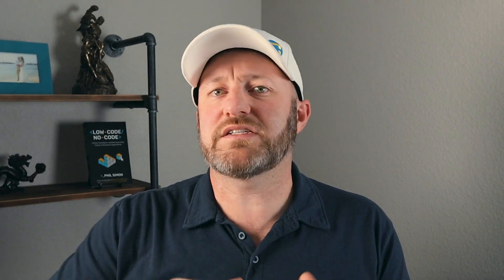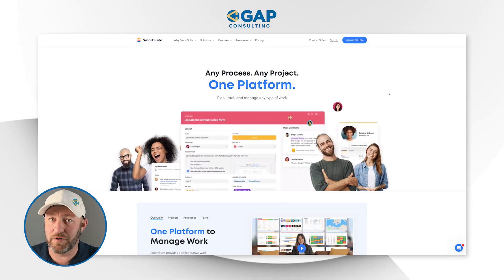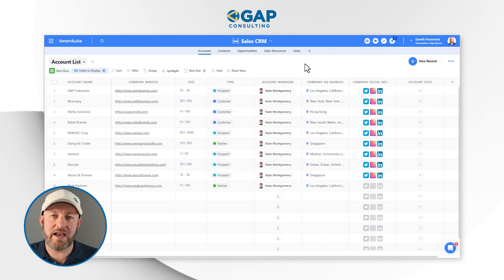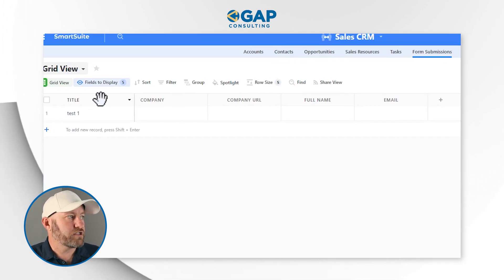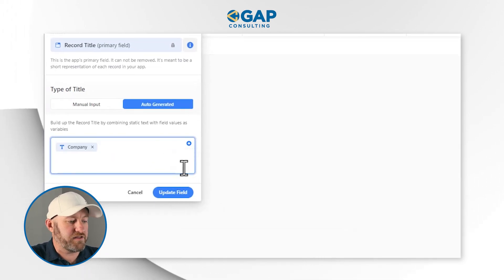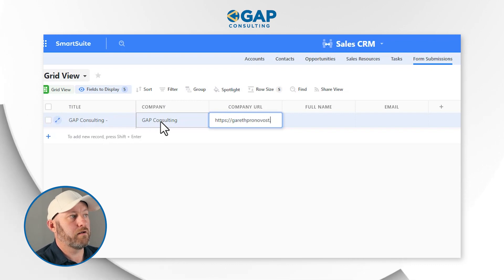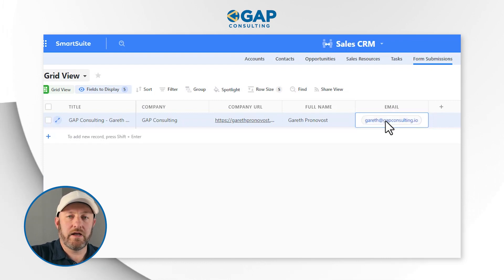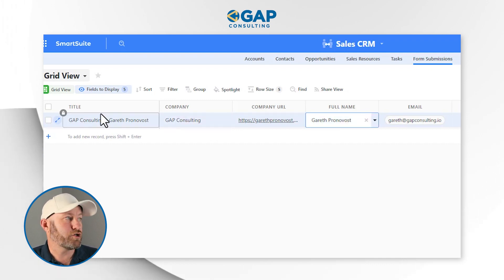Parsing a Form into multiple Apps in SmartSuite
Are you receiving information in a form from Smartsuite, but you need it to go to multiple datasets? You might think that’s not possible, because when you set up a form the submissions are created as a single new record in one app. Well in this video you’ll see how to automate forms to send information to multiple apps. 👇

Table of Contents: 📖 👇

00:00 - What this video covers
01:42 - Why you may need to parse data to different solutions
03:08 - Creating the form submission form
05:38 - Building SmartSuite form
07:23 - Creating Automation that organizes data
09:21 - Create a secondary action
10:23 - Linking fields together
11:30 - Testing Form Submission
13:32 - How to get more help!